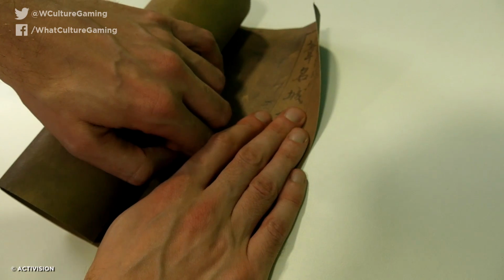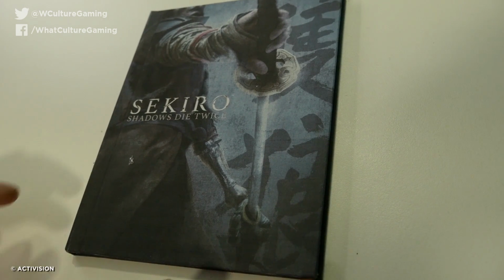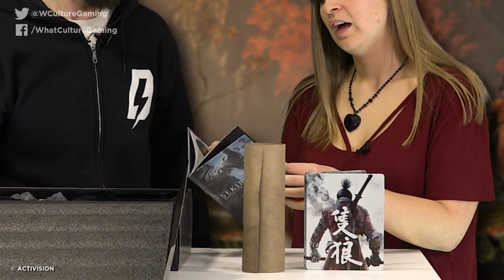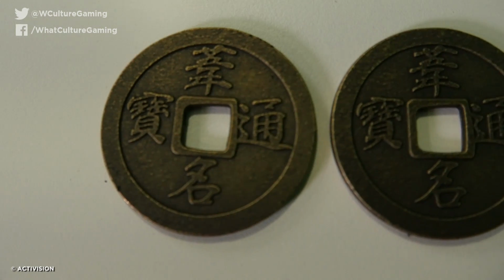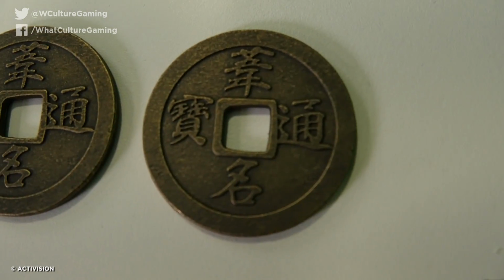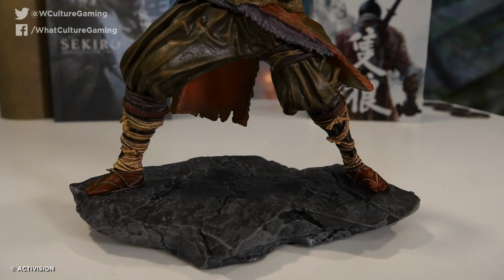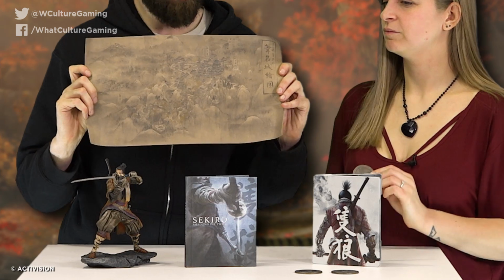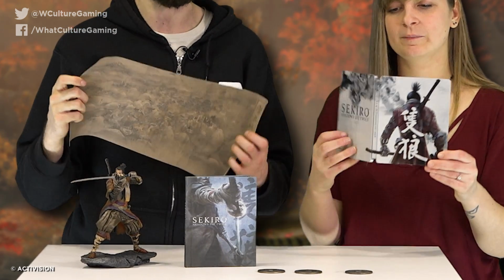Sekiro: Shadows Die Twice Collector's Edition Unboxing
Sekiro is almost here! It's safe to say we're excited, and the lovely folks over at Activision UK sent us over the collector's edition to unbox!